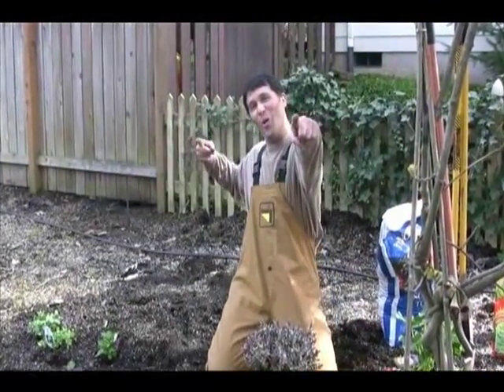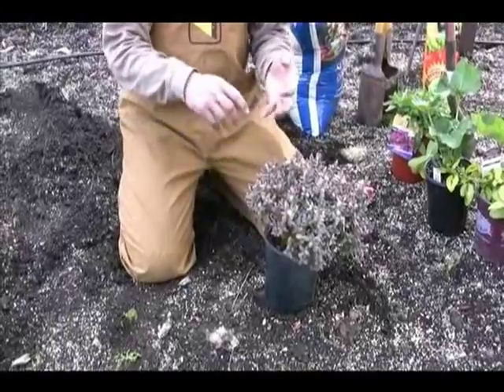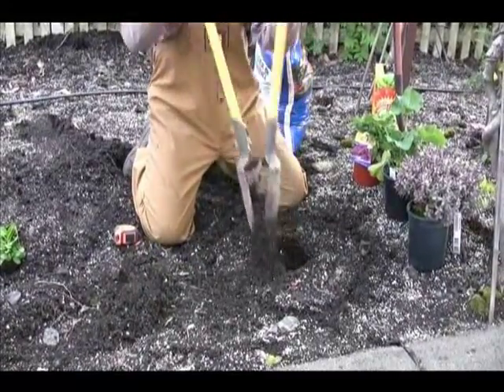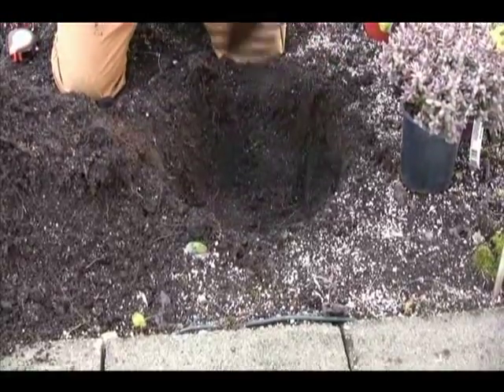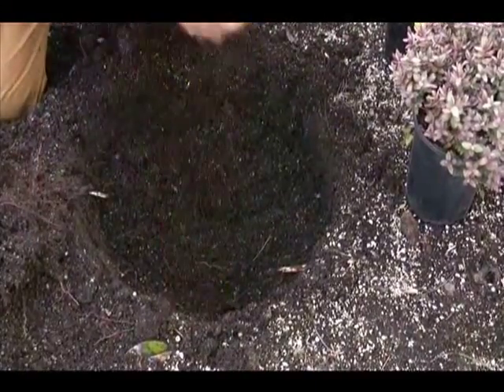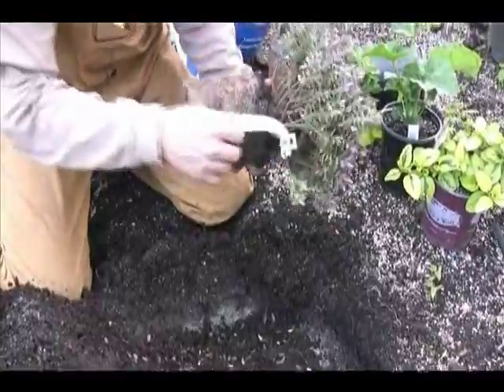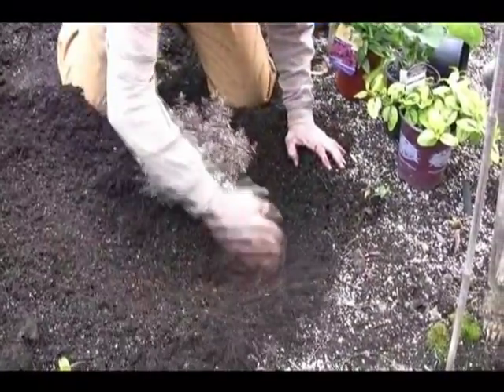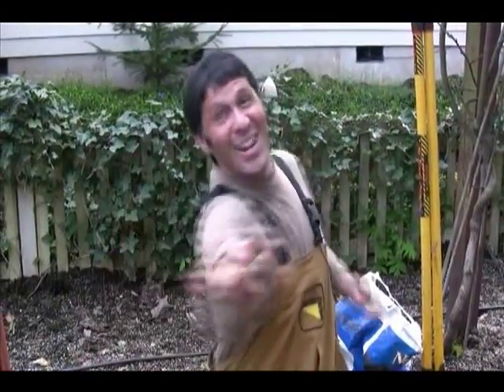Planting a Perennial or Shrub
So you've selected the perfect perennial or shrub and now you're ready to plant it.  Here's some tips and a walk-through video on "how to plant" from start to finish.  Follow these basic steps and you're sure to be a success.